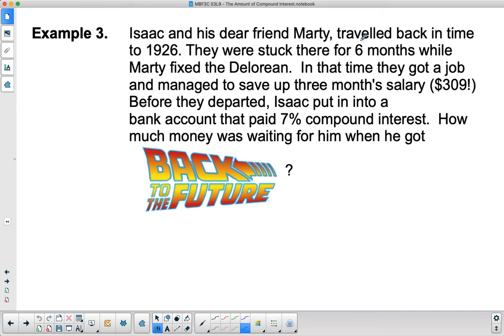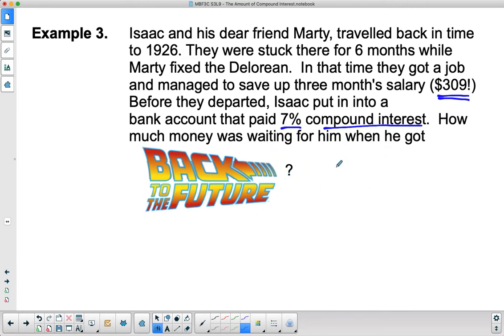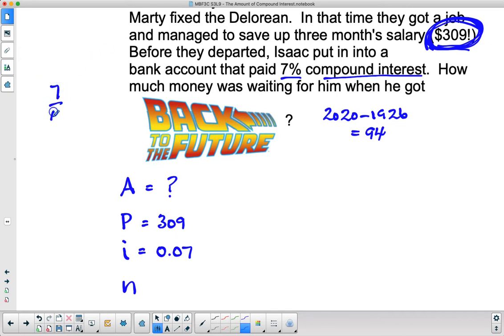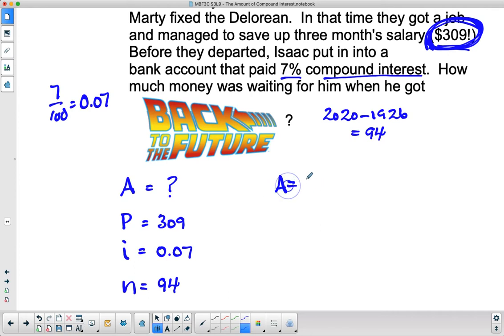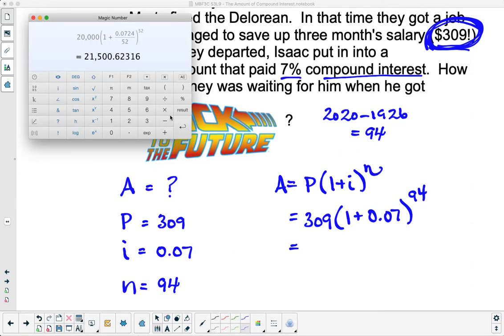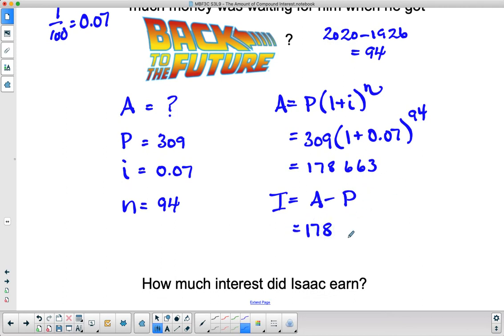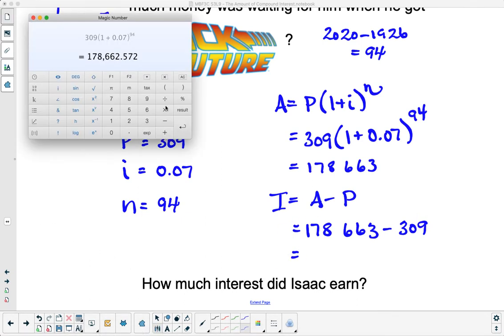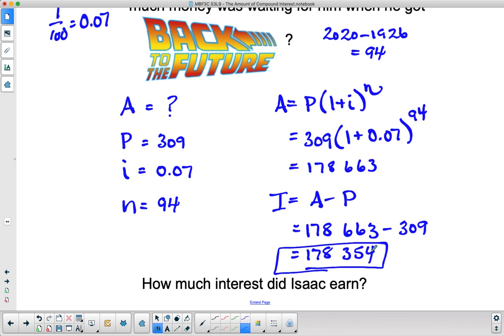MBF3C S3L9 Amount of Compound Interesttoo